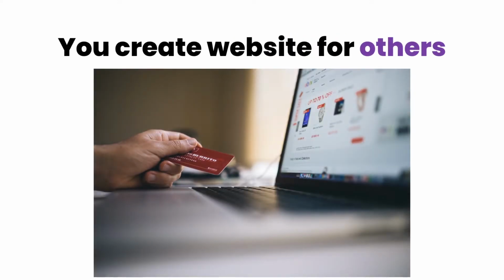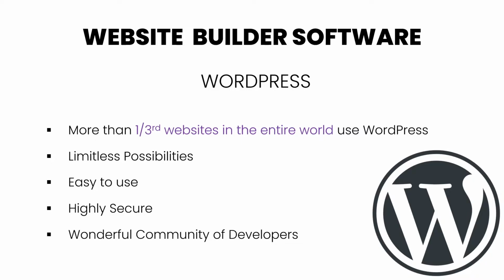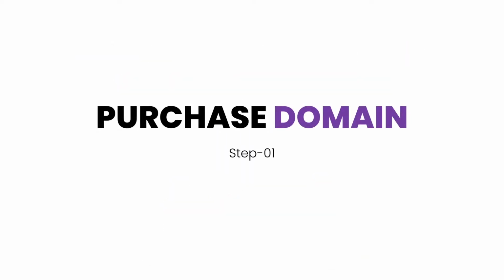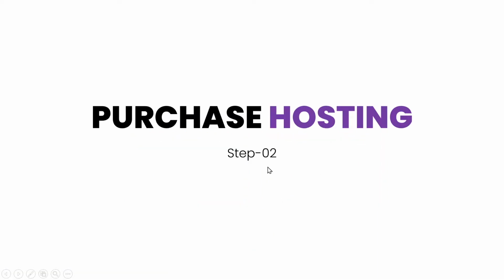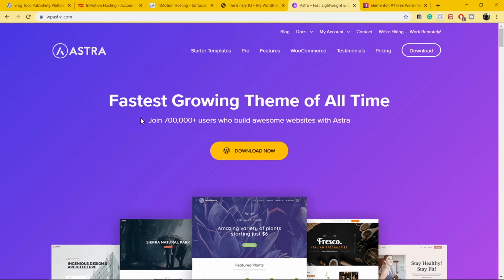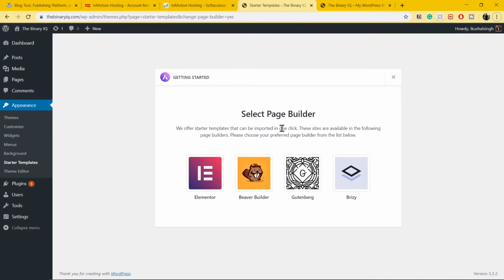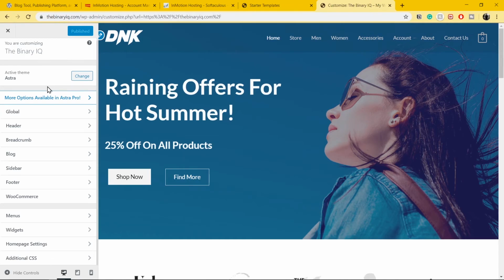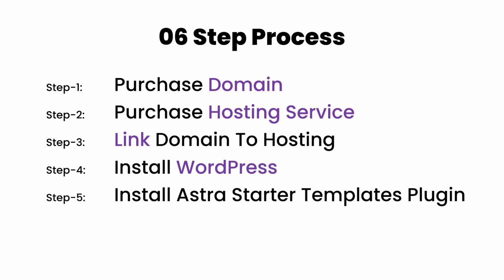How to Create a Website in under 10 mins | Understand the basics | Simple & Easy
Creating a Website is not as hard as you may imagine. Once you understand the basics of the entire process you will find creating websites not only easy but exciting as well. This video will show you all the tools you need to get started quickly. You don't need to learn any code for this one. Just a step by step process to take you through the entire process. Just follow along.

Any website creation requires 03 things:

2. Hosting Service (BlueHost Hosting

Following are the steps you must follow to get your website up and running in under 10 mins:

STEP-1: Purchase Domain

STEP-2: Purchase Hosting

Purchase the Hosting Service. You do get a FREE domain for a Year with InMotion and BlueHost Hosting so you can save about 10 more bucks. However, I do suggest NameCheap because they are a lot cheaper in the long run. That said you can use the links below to get a free domain for a year.

STEP-3: Link Domain to Hosting

Link your domain name to your hosting (if both are from different providers)

Install WordPress software using the cPanel

STEP-5: Install (Free) Astra Starter Templates Plugin

Choose from the list of hundreds of pre-built professional templates.
Select the Elementor Page Builder which works great with Astra.

STEP-7: Edit your Website

- Edit theme settings
- Edit individual pages

And it's as easy as it gets. In less than 10 mins you will have a beautiful, fast, responsive website at your disposal.